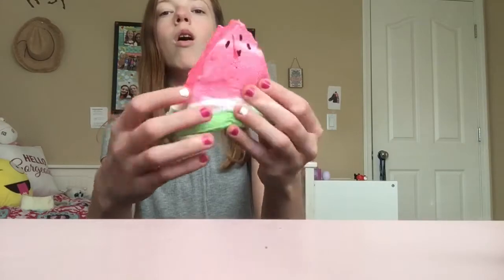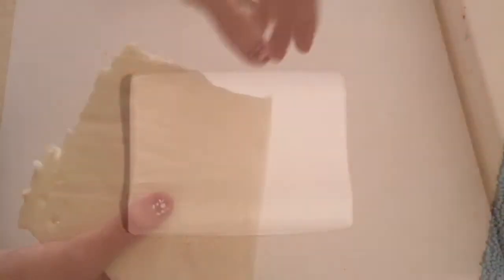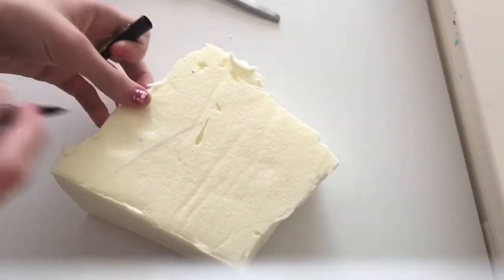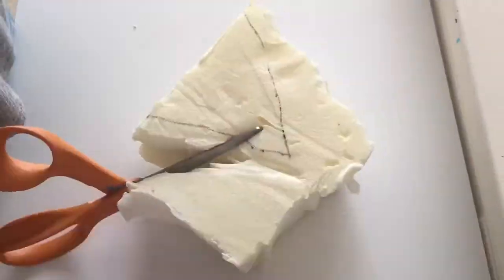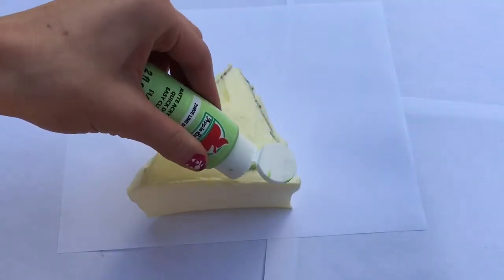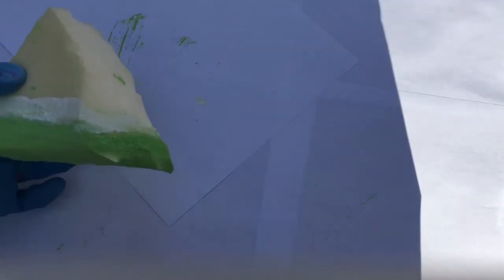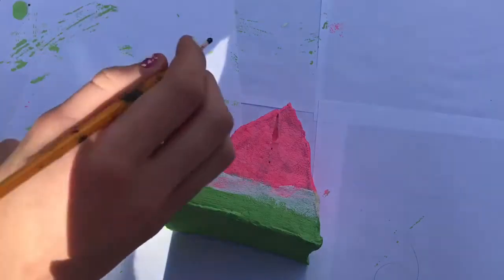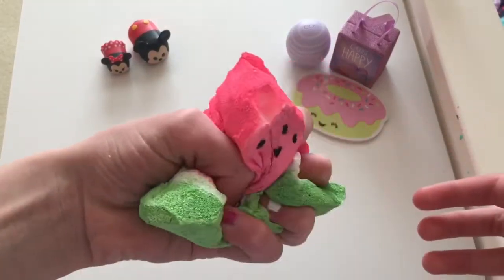DIY watermelon squishy!! :) 🍉